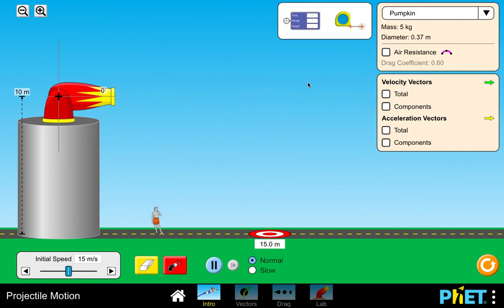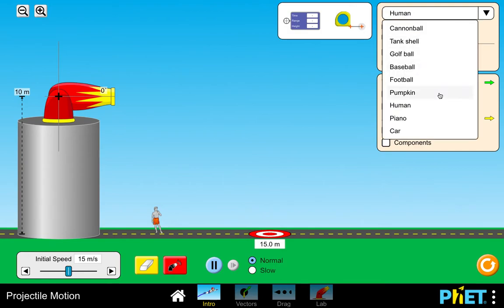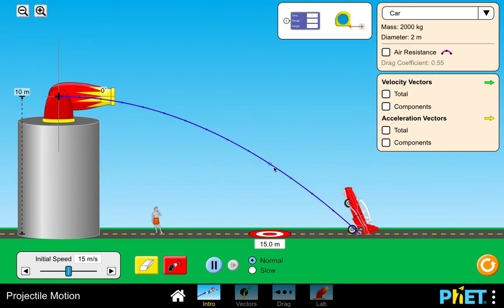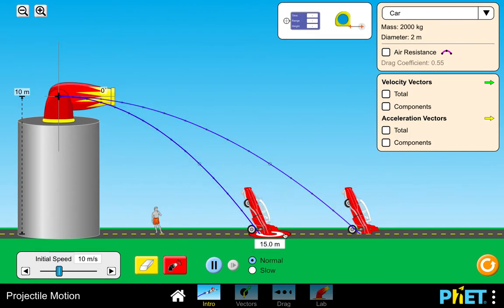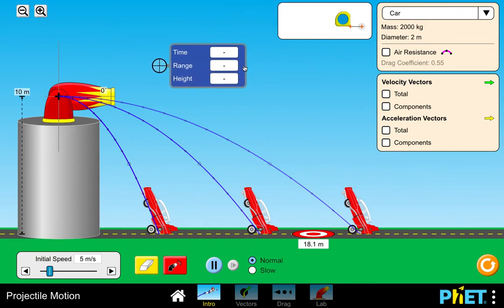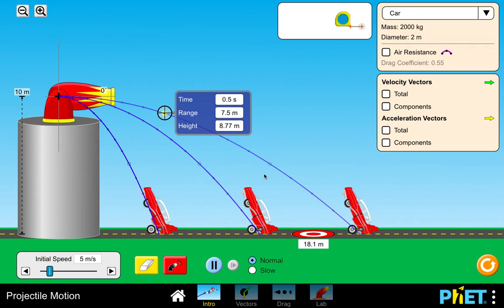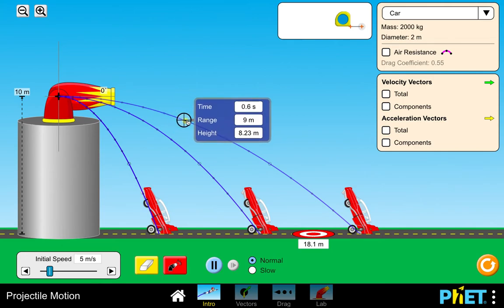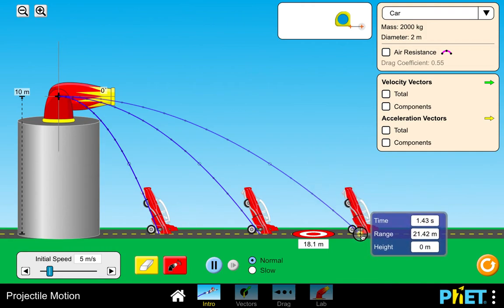Projectile Simulation Instructions